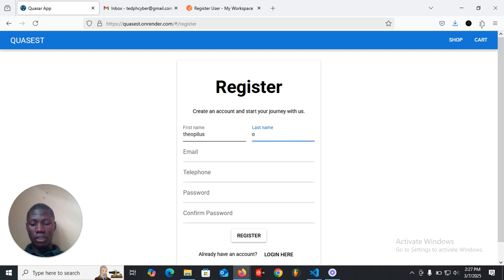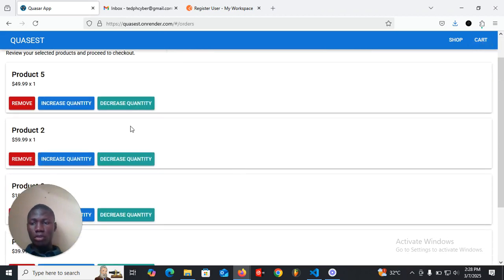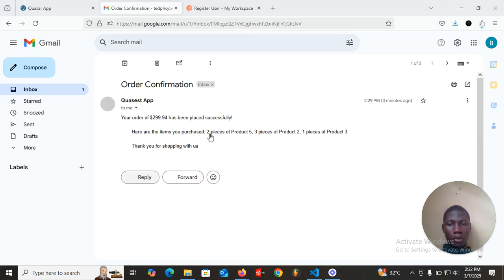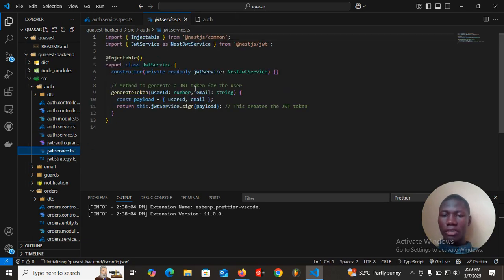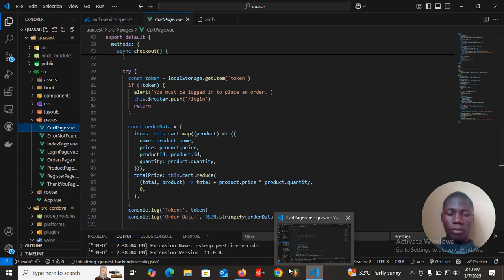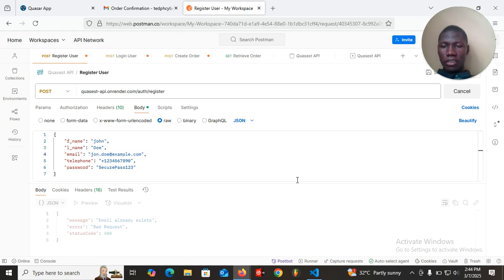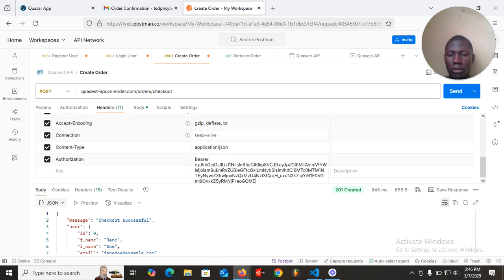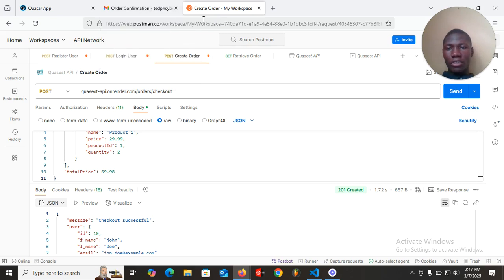Quasest app walkthrough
This video is a walkthrough guide for Quasest app built with quasar for the frontend, NestJS for the backend, postgreSQL for the database, Render for hosting.

These are the links to all the resources mentioned in the video;